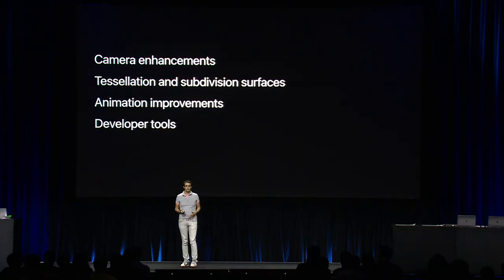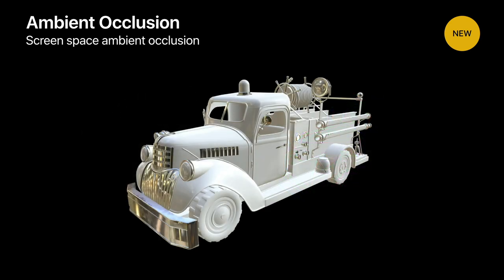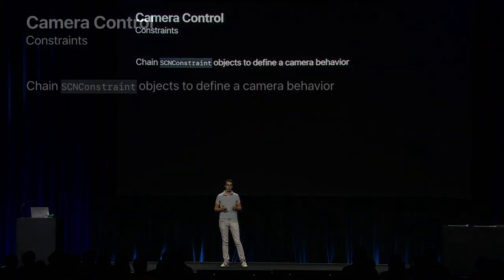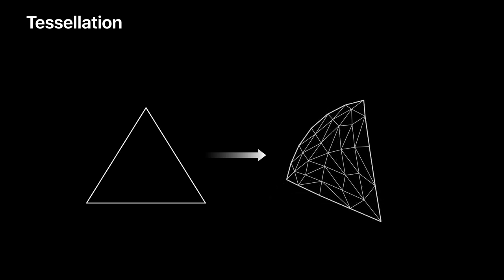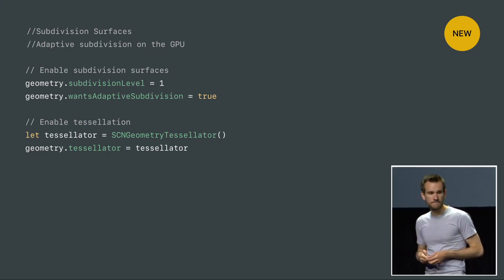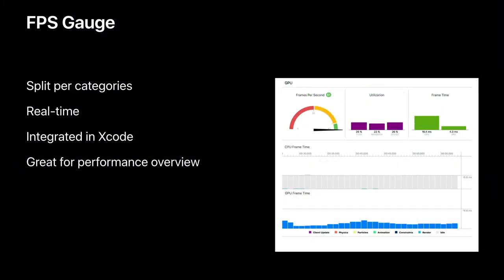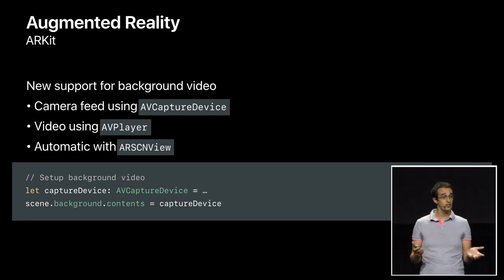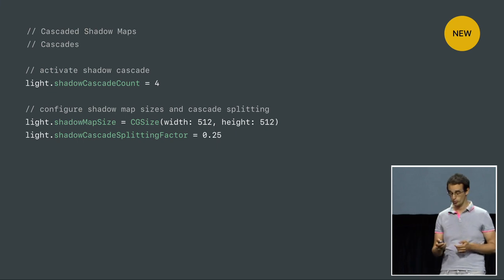SceneKit: What's New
SceneKit is a fast and fully featured high-level 3D graphics framework that enables your apps and games to create immersive scenes and effects. See the latest advances in camera control and effects for simulating real camera optics including bokeh and motion blur. Learn about surface subdivision and tessellation to create smooth-looking surfaces right on the GPU starting from a coarser mesh. Check out new integration with ARKit and workflow improvements enabled by the Xcode Scene Editor.
WWDC 2017 - Session 604 - iOS, macOS, tvOS, watchOS
file att: